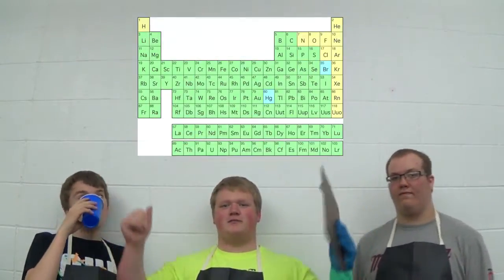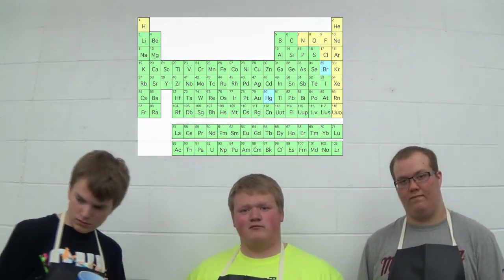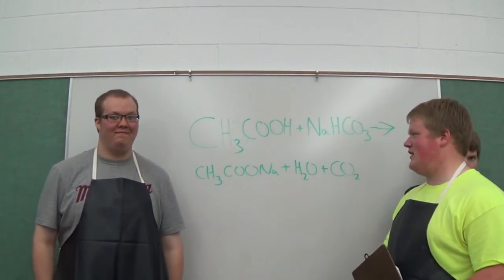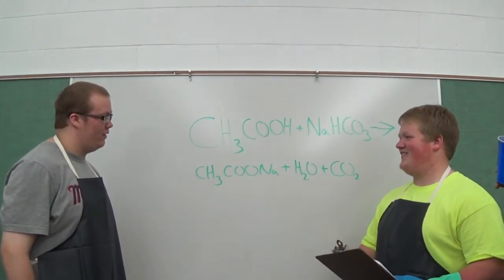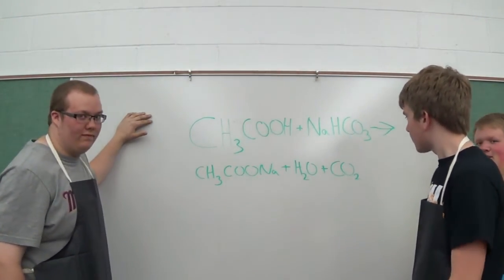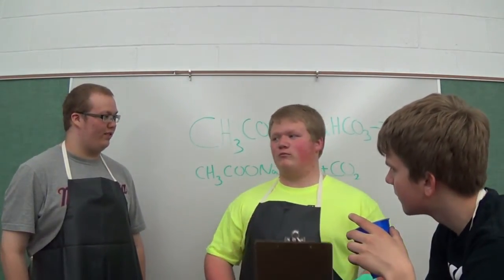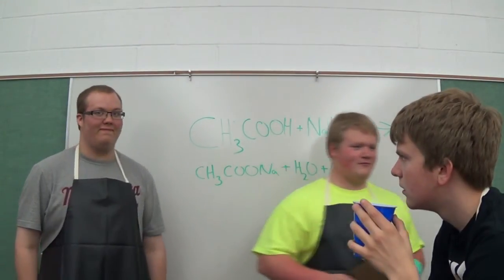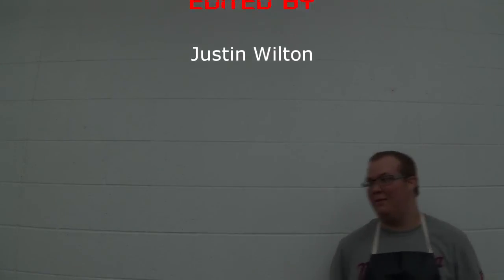Science Corner!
Featuring the likes of Dr. Zoidberg, Mr. Beefy, and Mr. Consuela, Science Corner will dive into the many mysteries of the science world! Learn all about it!

Made for chemistry class.

● I'M ALSO ON VINE! @Justin_Wilton

Hey did you like what you see? No? Oh...well never mind about the thumbs up.

Created by Justin Wilton and Cinephile Studios

All content used under fair-use.